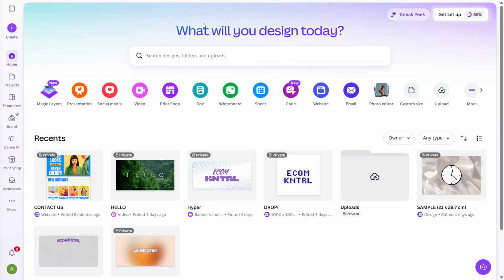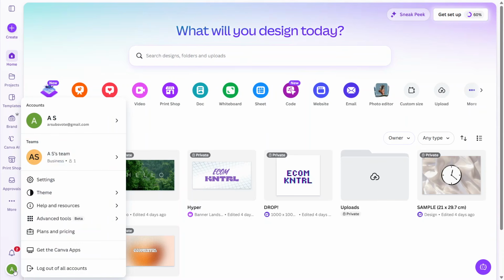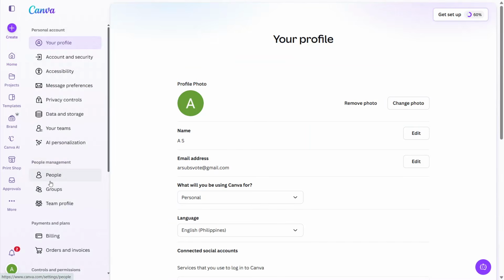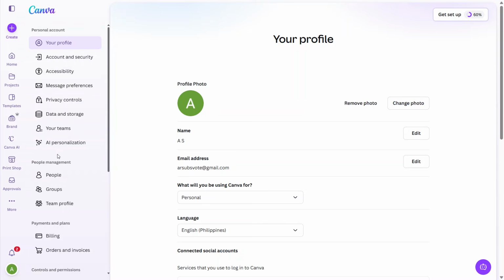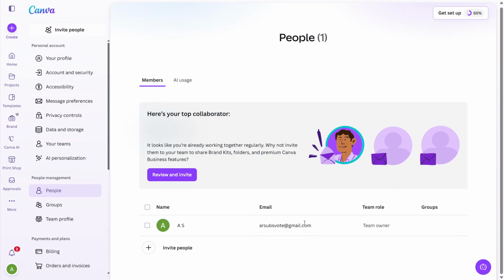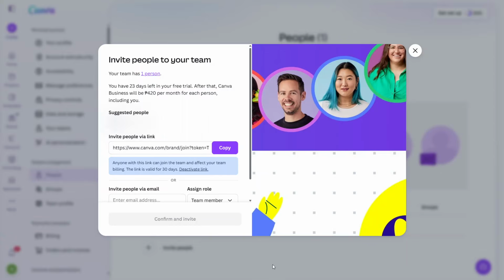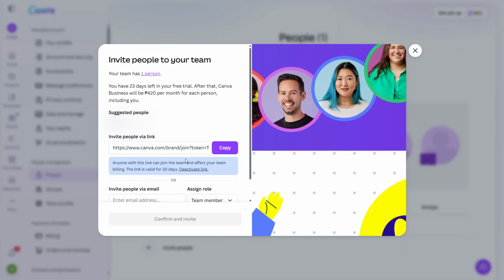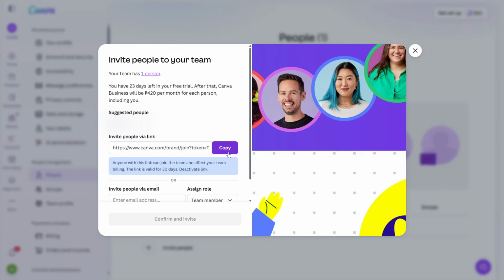How to Get Canva Pro Team Invite Link (2026) | Step-by-Step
Learning how to get a Canva Pro team invite link is straightforward once you know where to look in your account settings. In this tutorial, you'll see exactly how to generate and share a team invite link so collaborators can join your Canva Pro workspace instantly. This works for brand new teams and existing ones, and covers the current interface so nothing looks outdated. Whether you're adding employees, freelancers, or clients, this method gets everyone into your Pro team without sending individual email invites. It's the updated process that actually works in 2026. Watch the full walkthrough and drop a comment if you have questions.